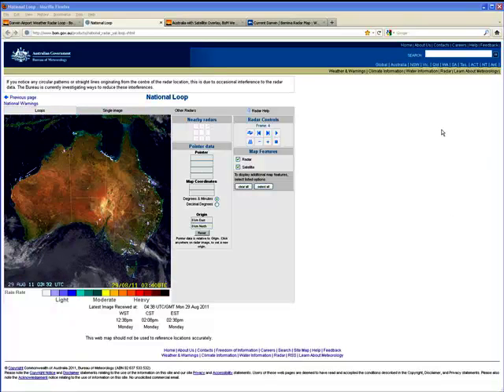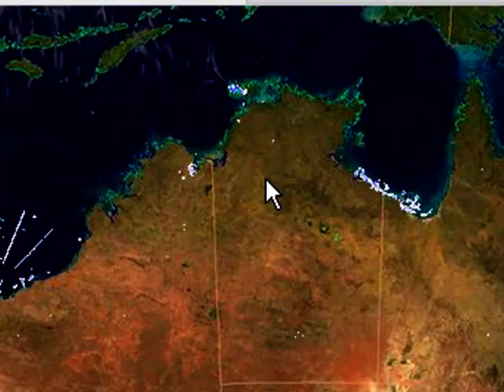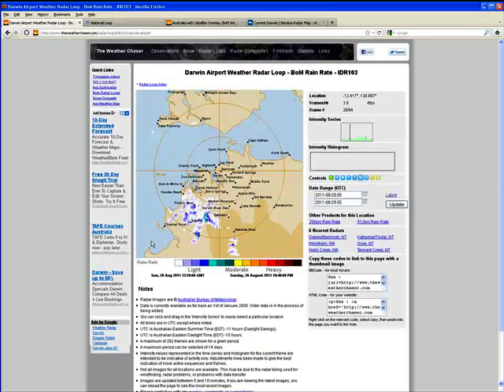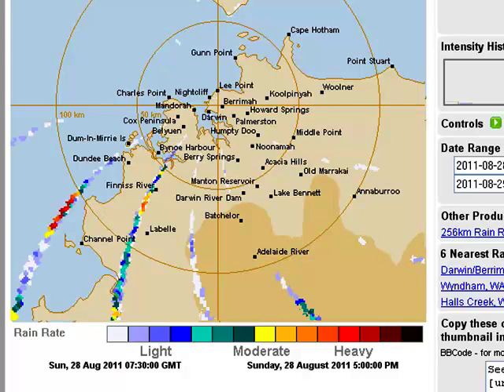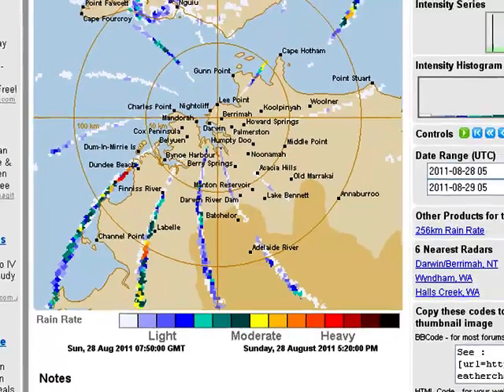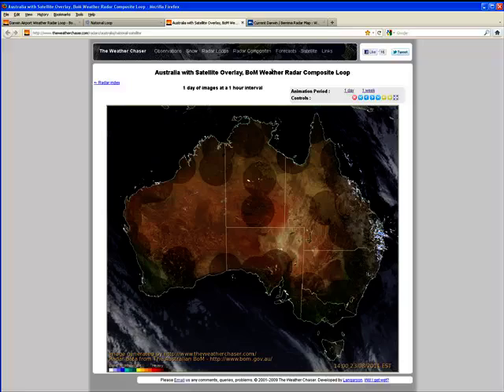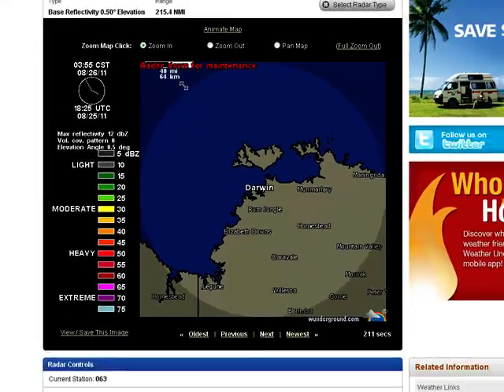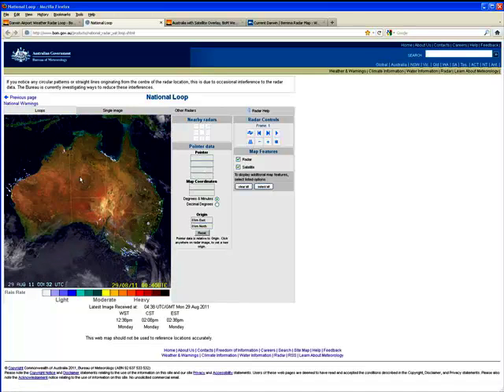Radar Anomaly: Darwin Australia. August 29th 2011